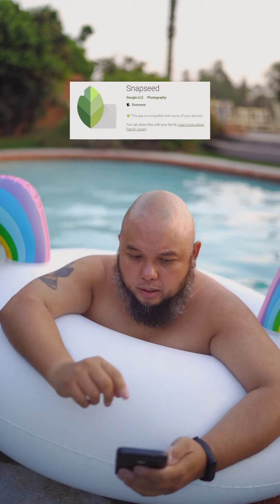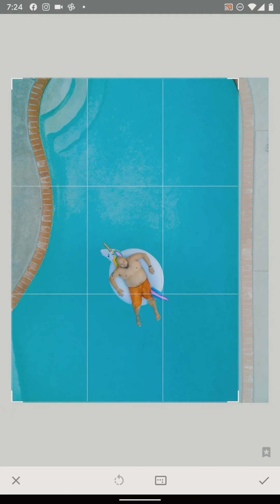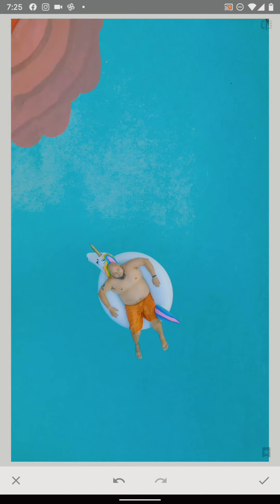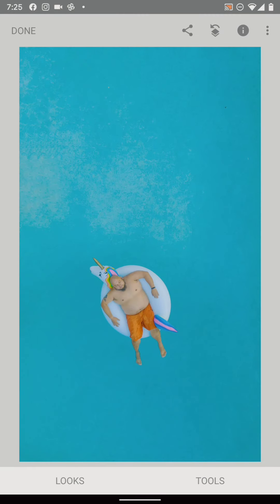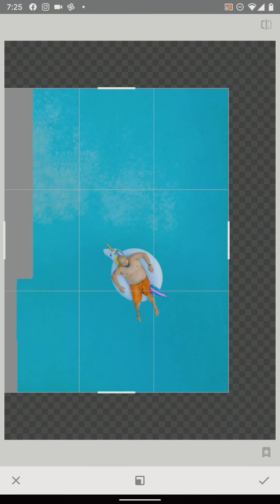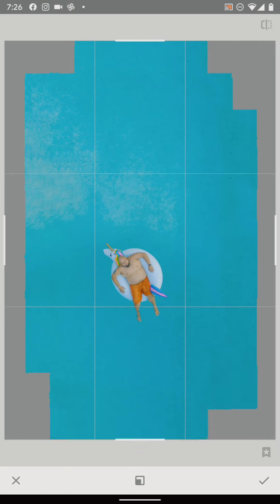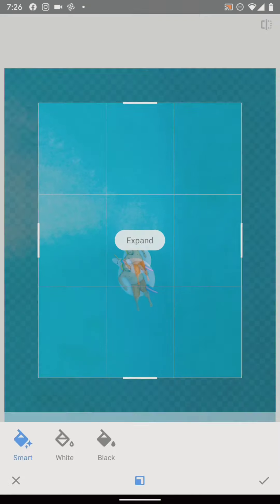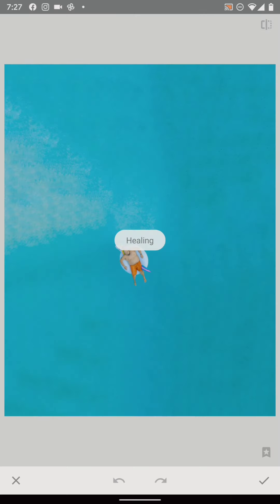Expanding an image using Snapseed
I do a mobile edit using free software--this time, in a little bit of a different environment. Showing off the power and capability that some free software can do.